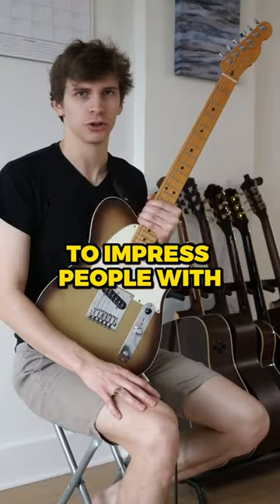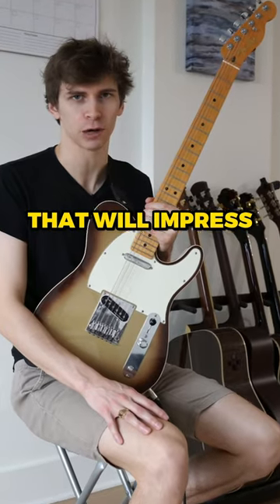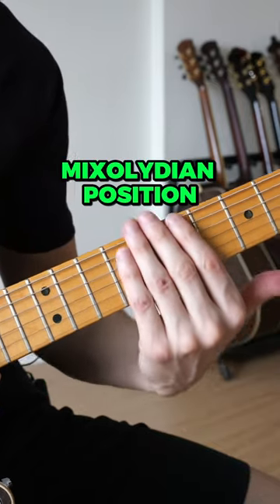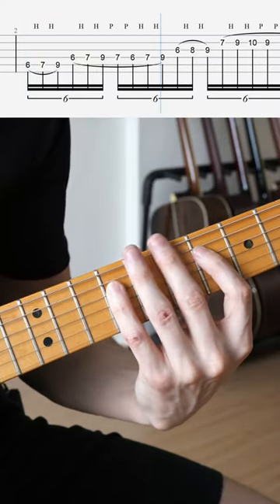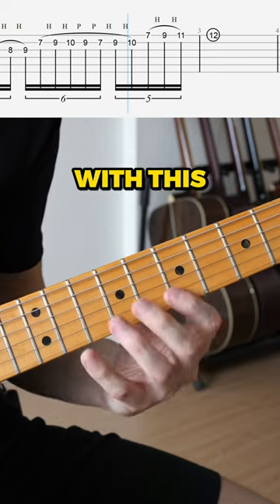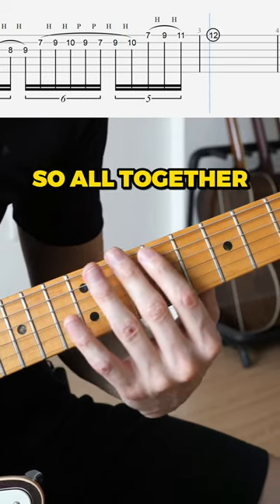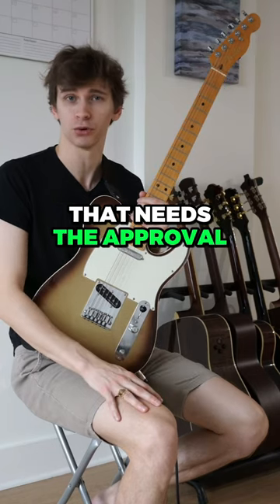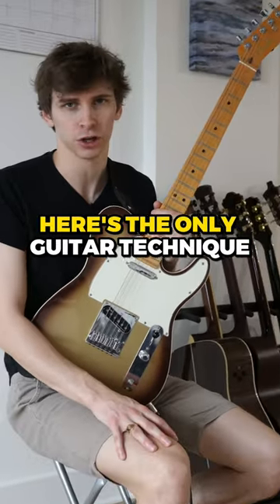Fast Legato Lick to Show Off With (Key of E)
52 Week Guitar Player is CLOSED for enrollment until mid-June.

52 Week Guitar Player Instagram: @52WeekGuitarPlayer